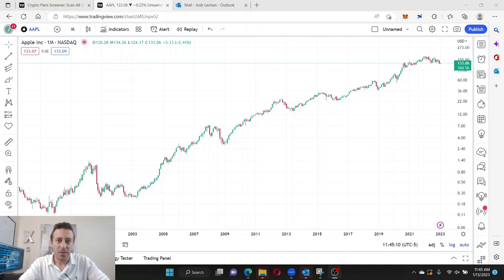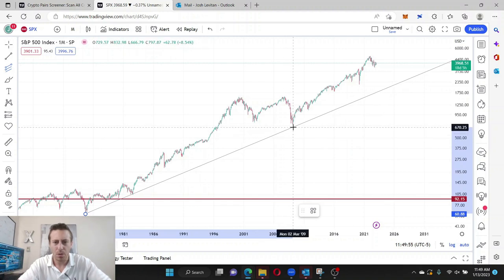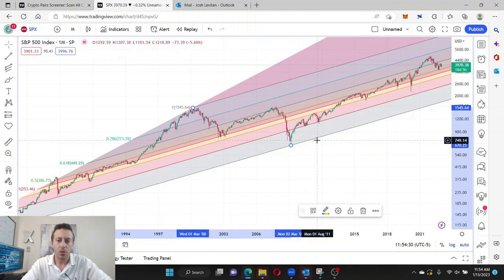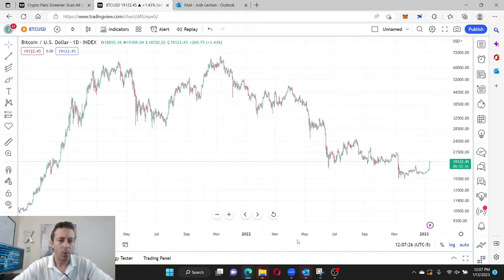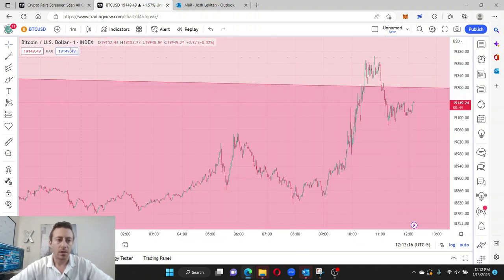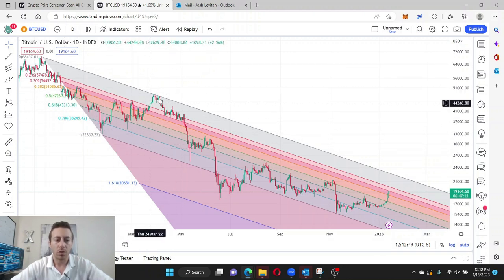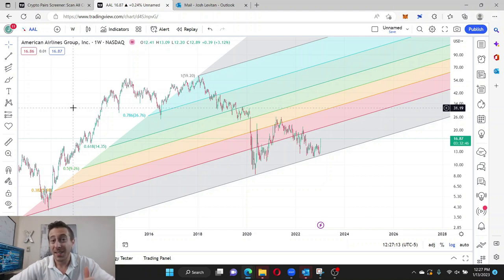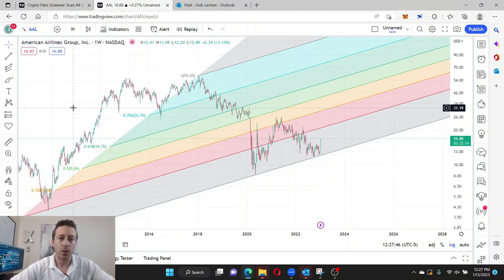This Is The Best TradingView Fibonacci Indicator: Use This To Trade ANY Stock Or Crypto